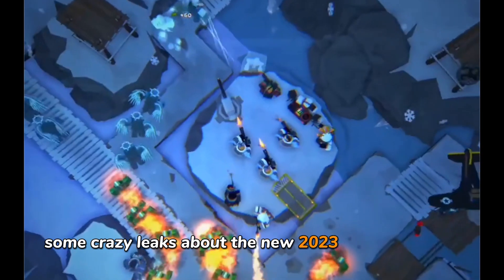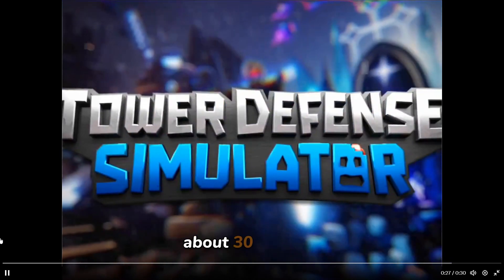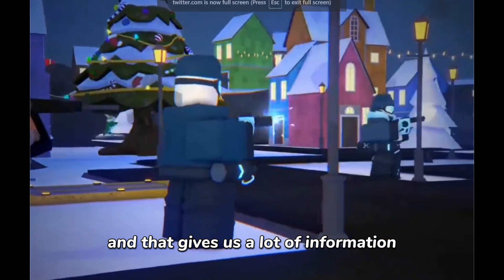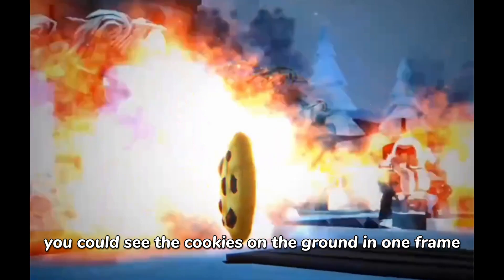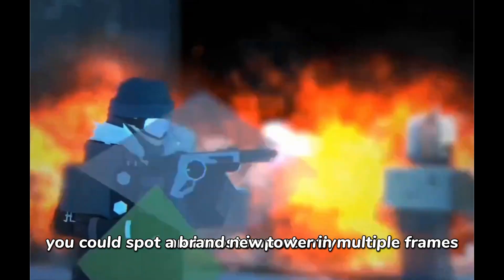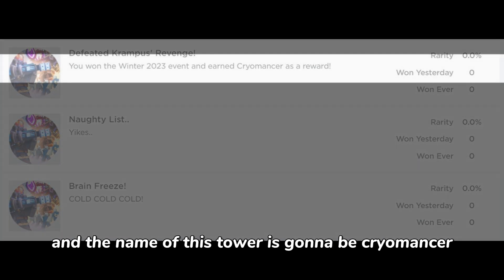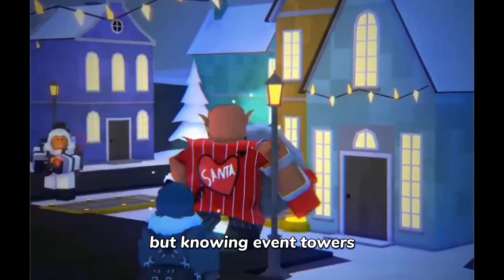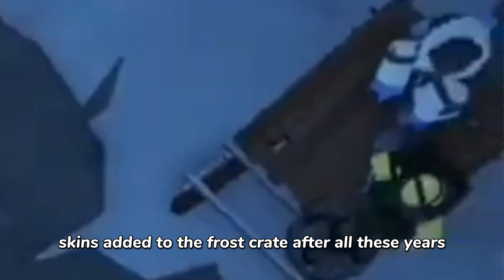TDS Christmas Event Badges Were Added!? TDS News, 2023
TDS Just released some new trailers and badges confirming that the Tower Defense Simulator 2023 Winter Event is COMING, TDS 2023 Christmas event brings frost crate skins! Sub to stay up to date with all of the TDS Christmas Event news!